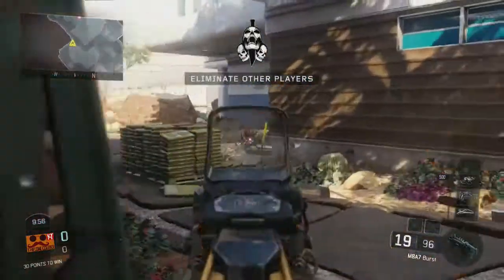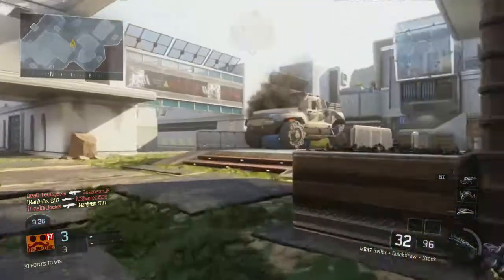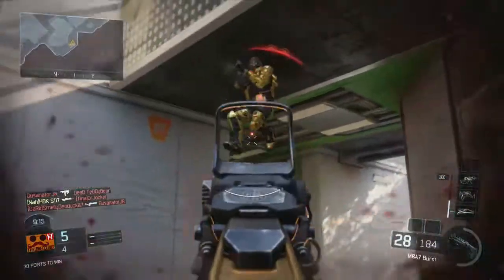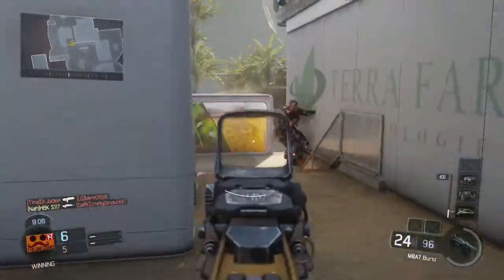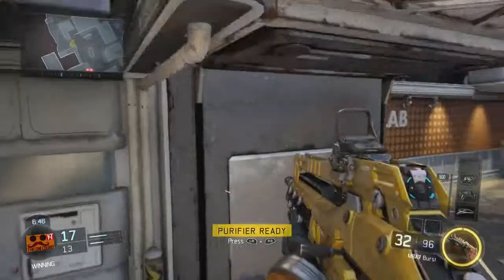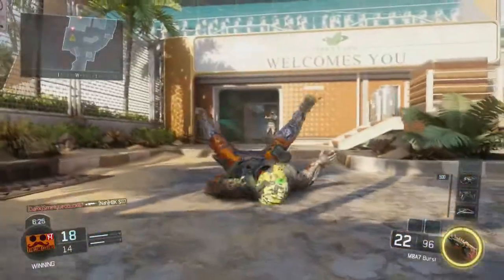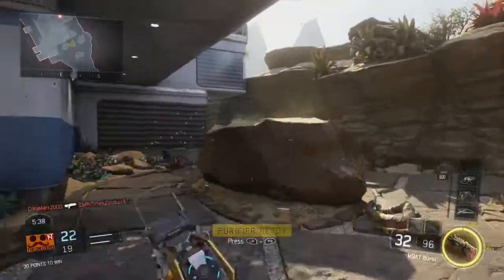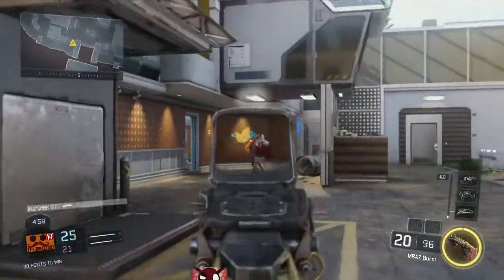Black Ops Road To Gold - M8A7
So here's epsidoe 5/6 of my Road to Gold series, we're covering the M8A7 today. It's a 4 round burst assault rifle and it's the natural progression of the M8A1 which featured in Black Ops 2. It's a very competitive weapon and it's among the top tier Assault Rifles.